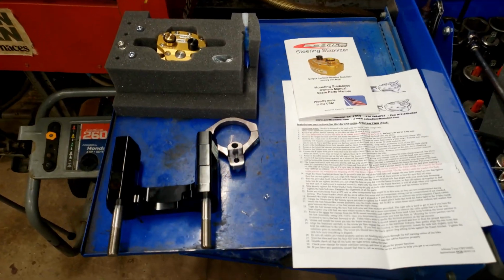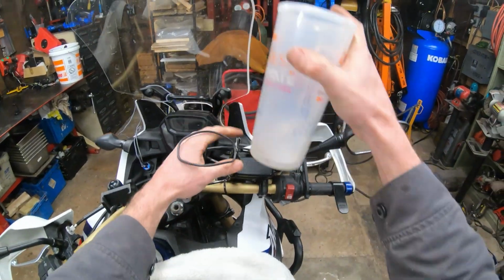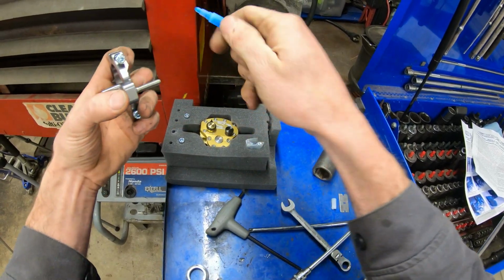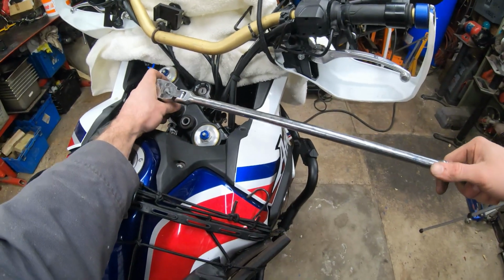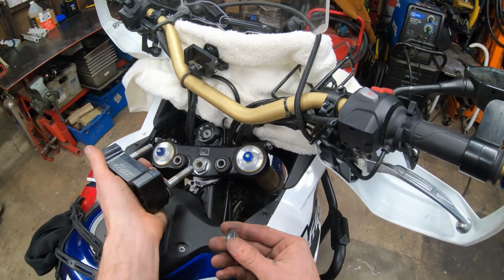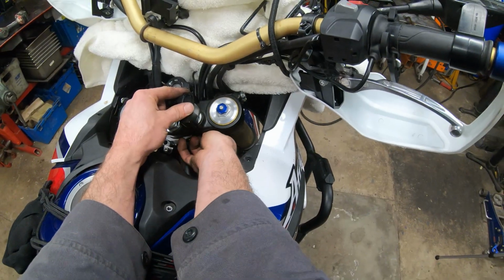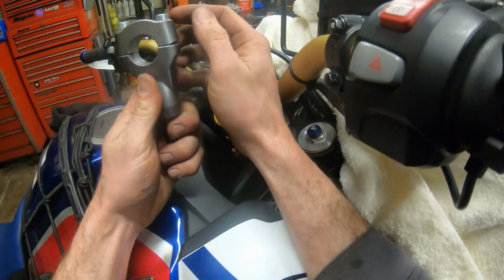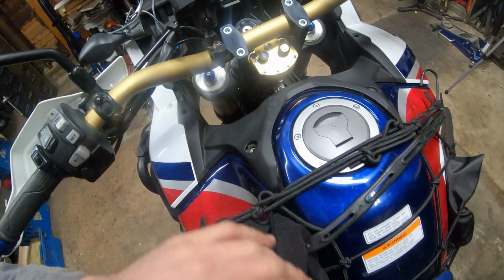Scotts Steering Stabilizer Damper Install - Africa Twin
Been loving my 2017 Honda Africa twin, but on the highway the steering feels a touch sensitive. Decided to pick up a Scott's steering damper kit and here is the install video. Tried to keep it pretty fast-paced. Hopefully I didn't miss anything or give any wrong information.  As always, feedback in the comments(positive or negative) is greatly appreciated. Thanks

*TACKFORMPHONE HOLDER